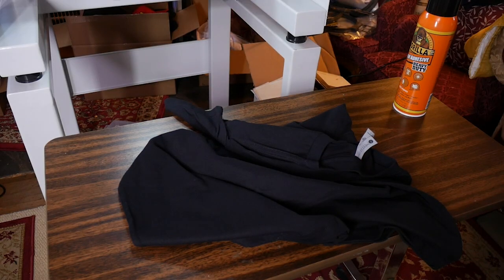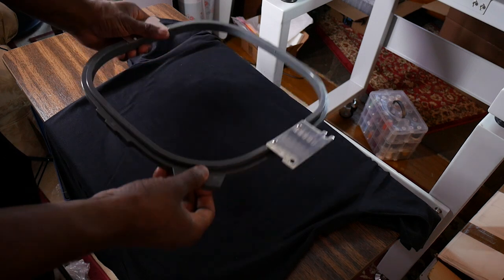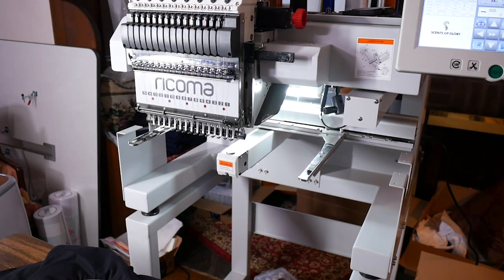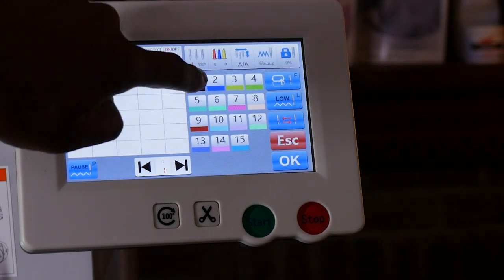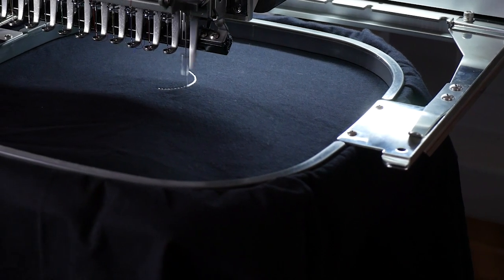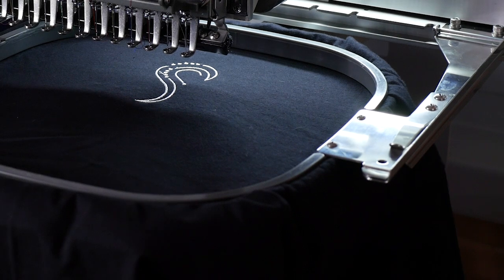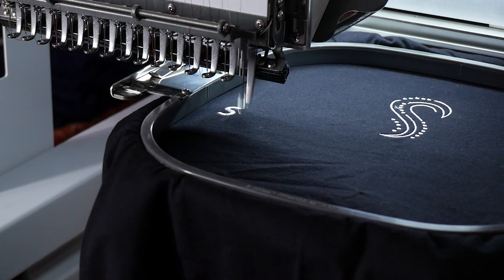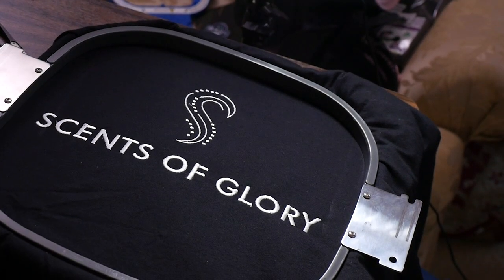Ricoma MT-1501 Embroidering on at T-Shirt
In this video we are embroidering onto a t shirt for a client using the Ricoma MT-1501 Commercial Embroidery Machine.  I show you how I hoop the shirt and we use our lazer device to trace for placement.  I also play a song from my music album for you while the machine embroiders.